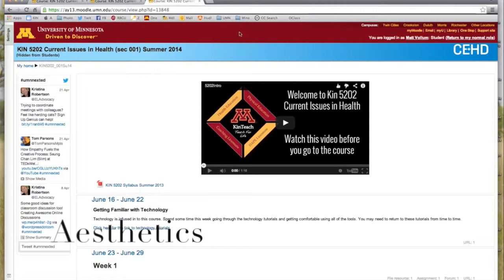Design For Experiences